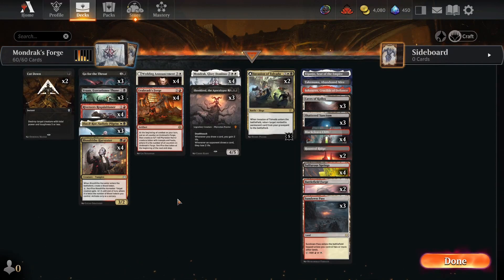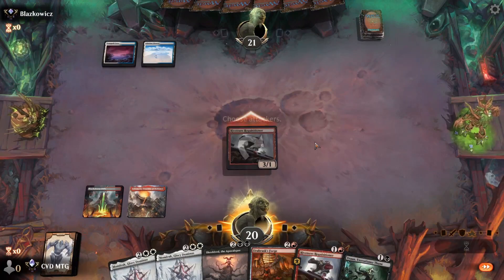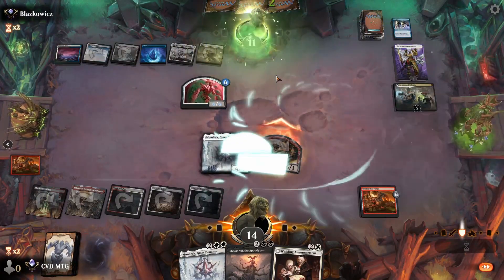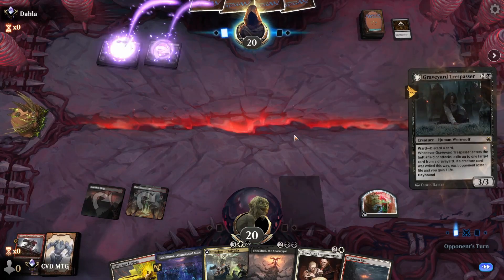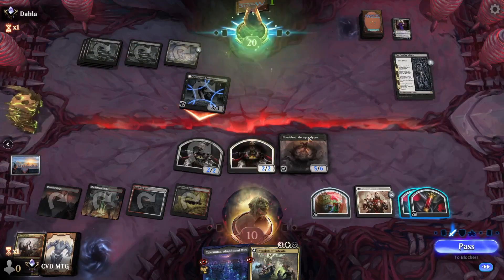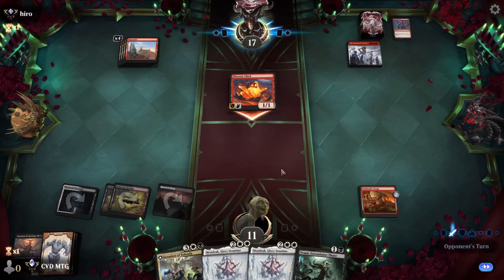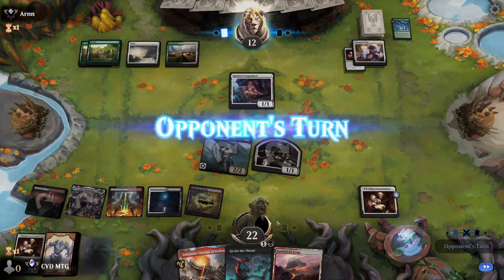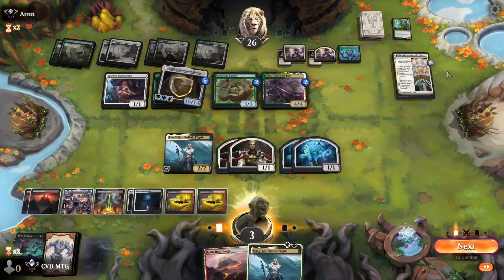Don't💀Leave🔥Forges☀️Unattended - MTG Arena MAT Standard Deck Tech - Mondrak's Forge 003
00:00 Deck Tech
02:08 VS Azorius Control
07:44 VS Mono Black
12:05 VS Mono Red
14:46 VS Selesnya Enchantments